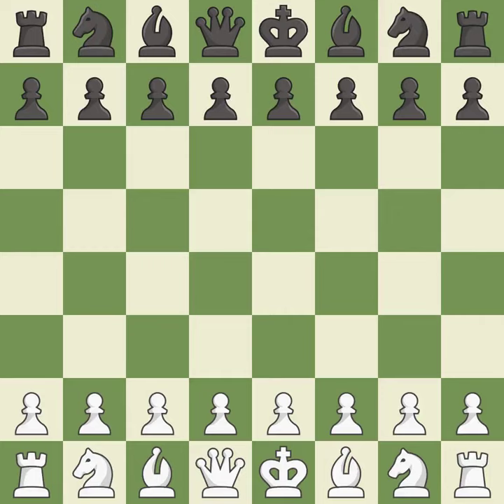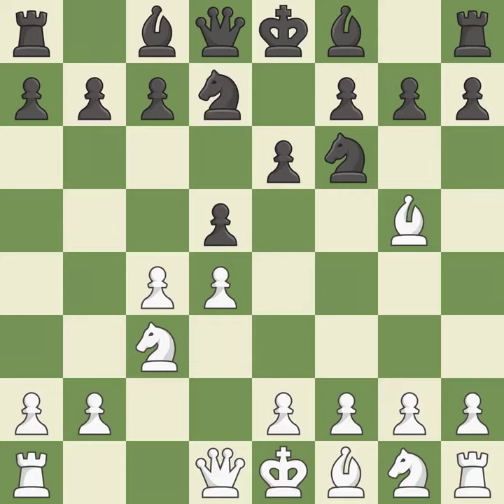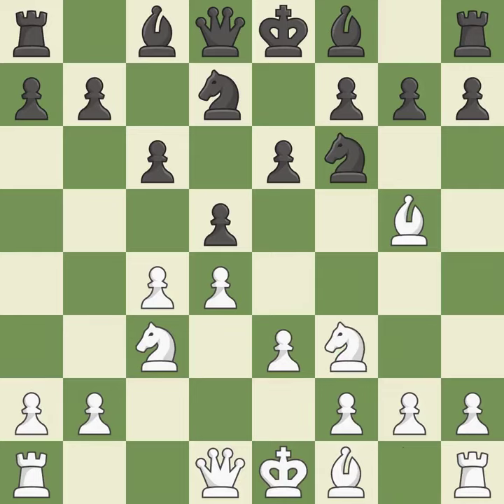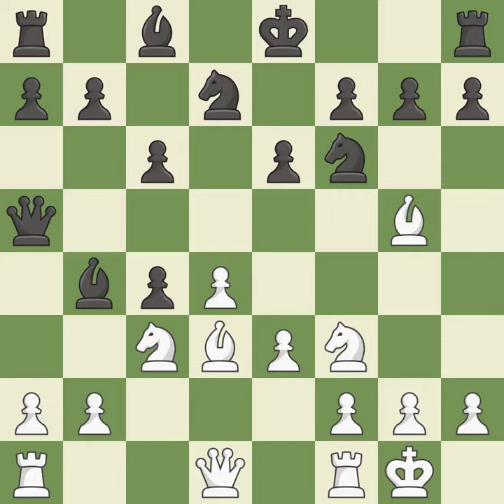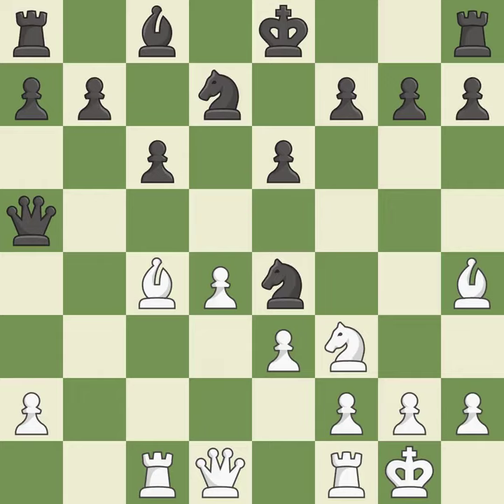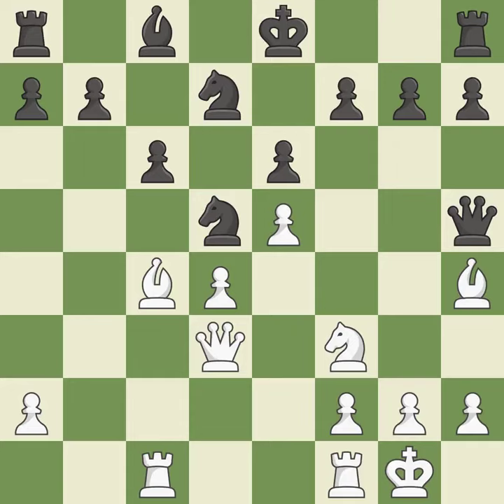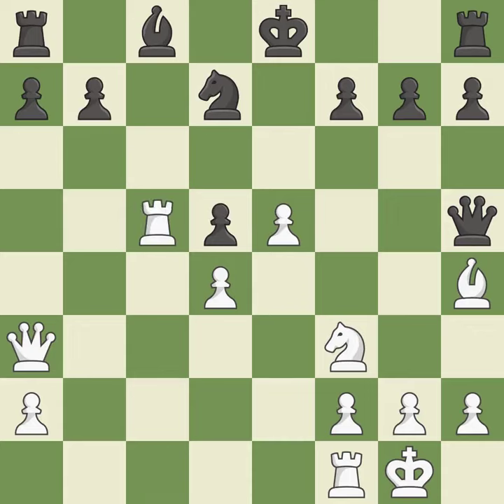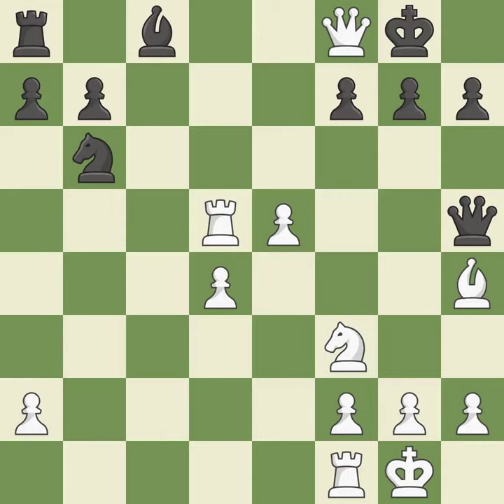White Alexander Alekhine, Black Russian Tennis Club,Queen's Gambit Declined: Modern, Knight Defense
Queen's Gambit Declined: Modern, Knight Defense, 5.e3 c6 6.Nf3, Event Simul, 60b, Site Paris FRA, Date 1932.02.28, White Alexander Alekhine, Black Russian Tennis Club, Result 1-0, BlackElo ?, ECO D51, EventDate , PlyCount 39, WhiteElo ?